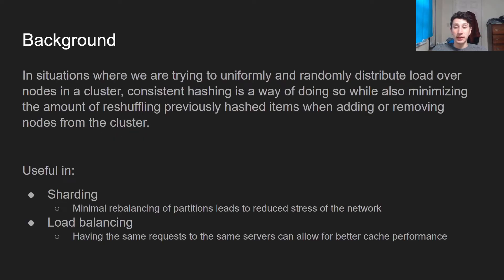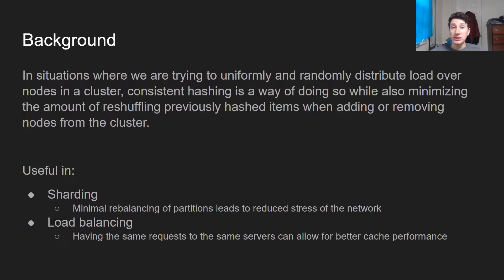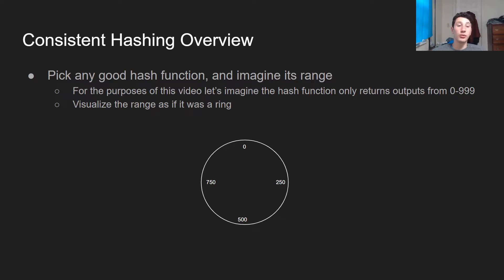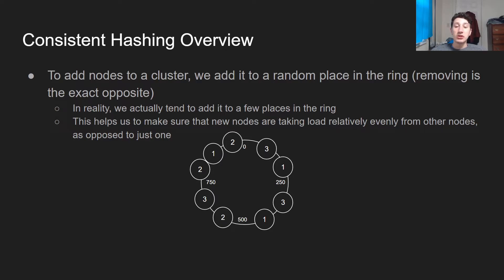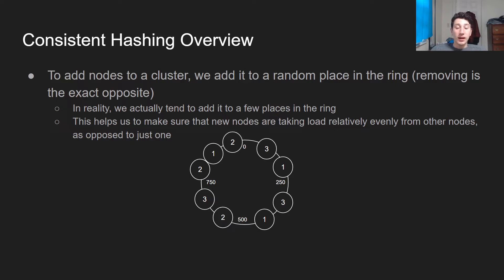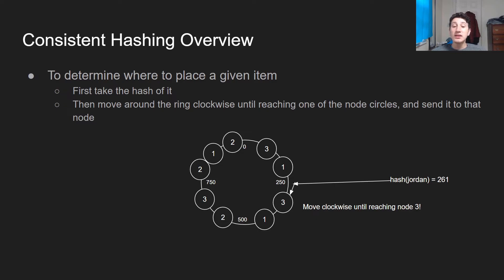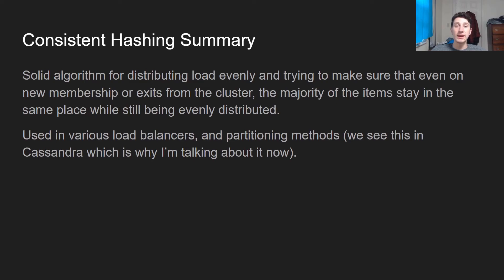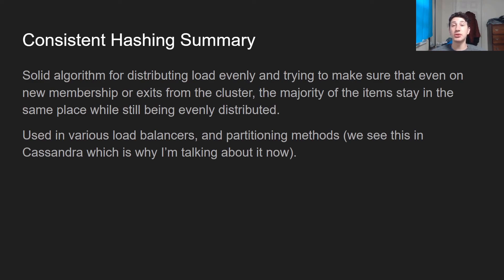Google SWE teaches systems design | EP17: Consistent Hashing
Two more videos until you guys get to meet my new girlfriend, her name's Cassandra (wow im lonely)